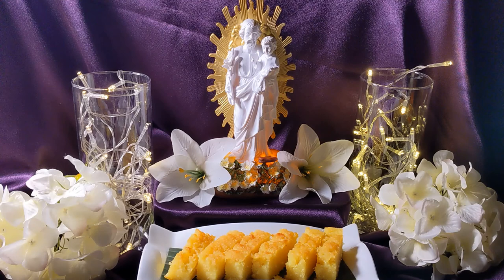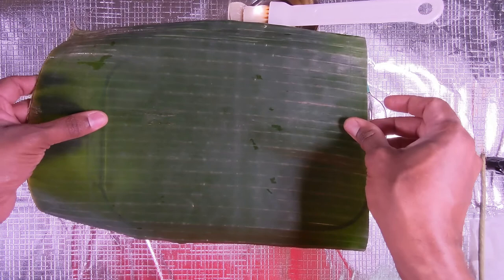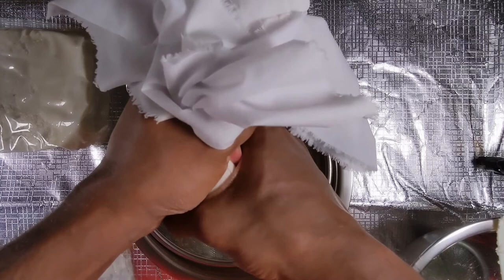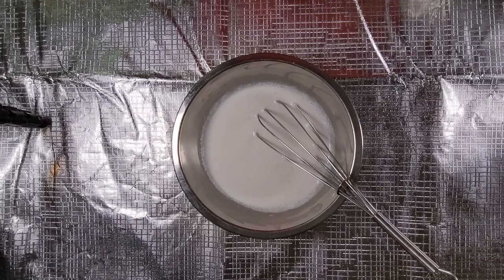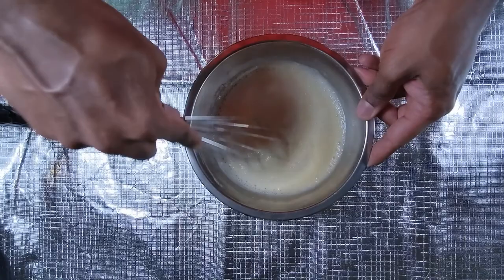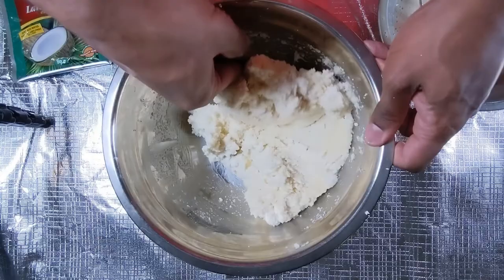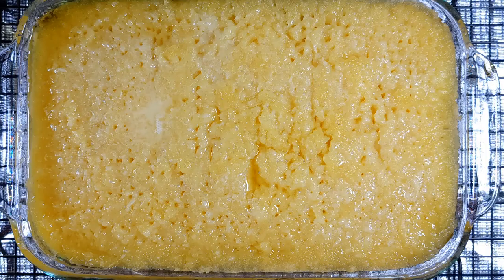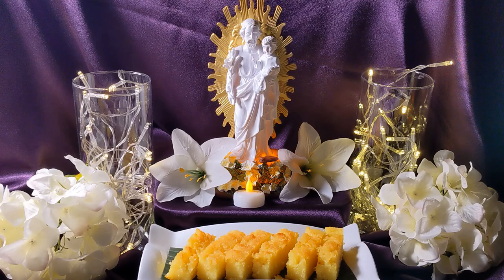Cassava Cake (St. Joseph's Day Special - 19th March)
This video is specially dedicated to St Joseph on His upcoming 1st Class Feast on March 19th annually.